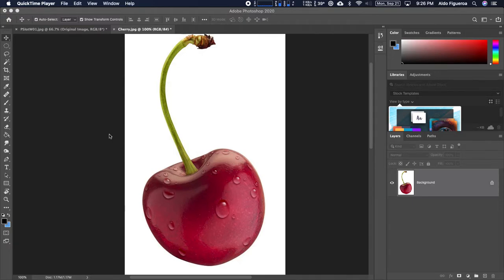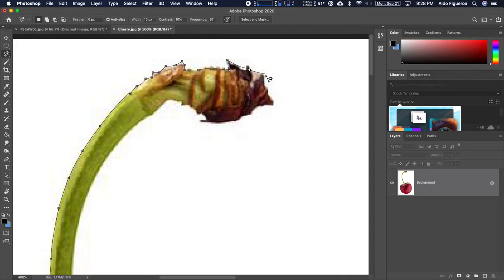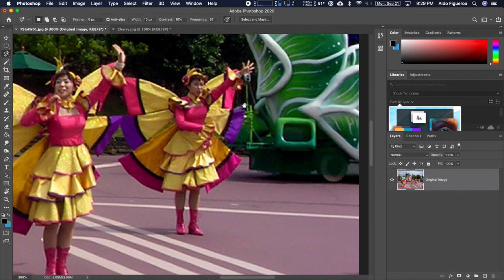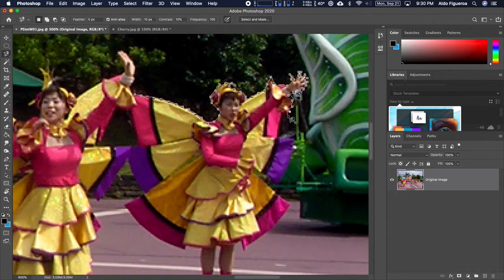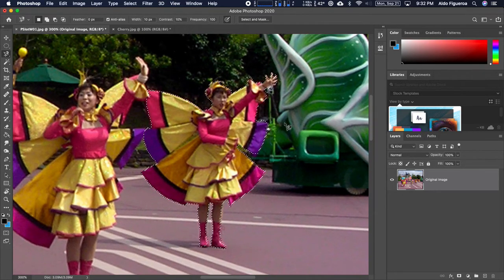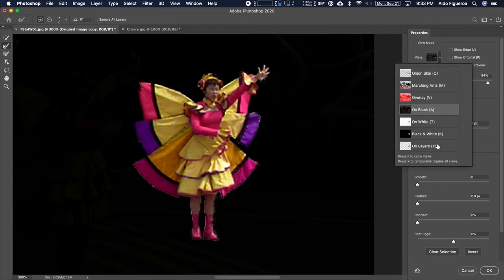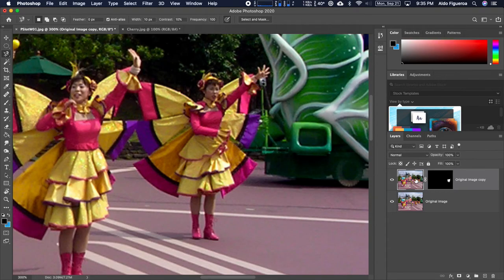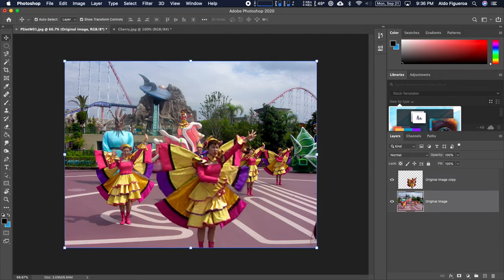Week 5B 3 MagneticLassoTool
In this video, I go over how to use the Magnetic Lasso Tool in Adobe Photoshop, clean the selection using Select and Mask, and apply the selection to a layer mask.